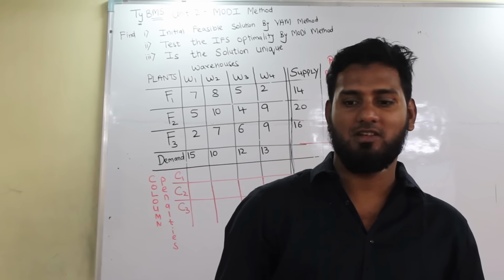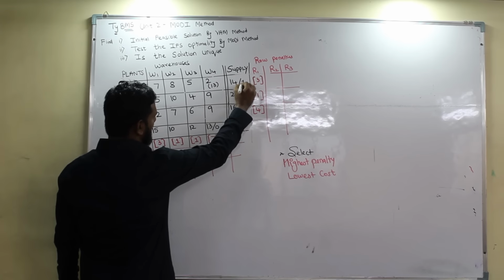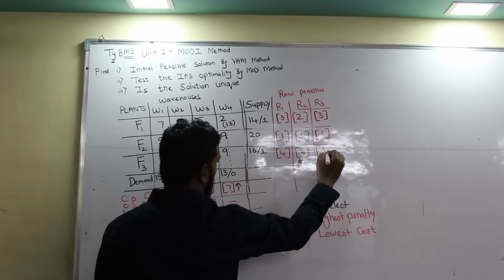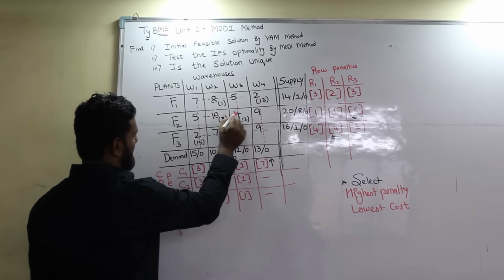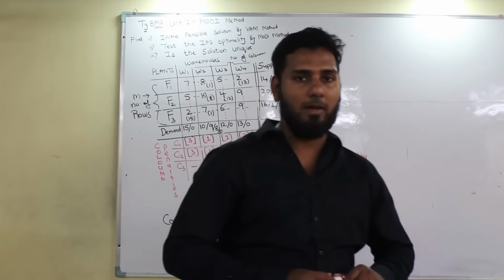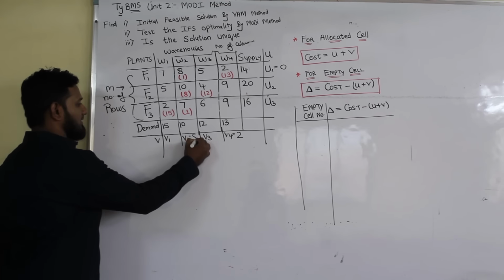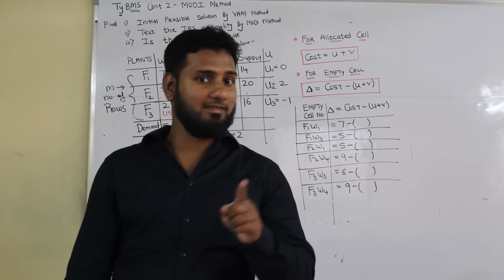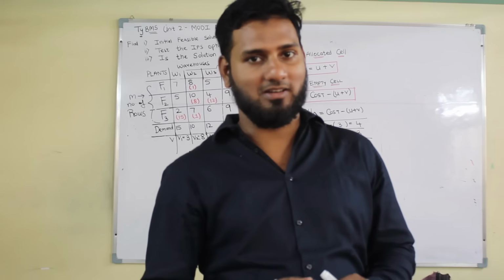OPERATIONS RESEARCH:: VAM AND MODI METHOD BY ASHRAF SIR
TYBMS
SEM 6
UNIT 2